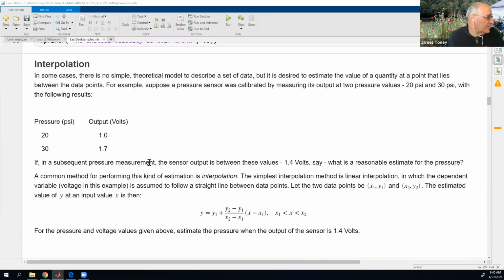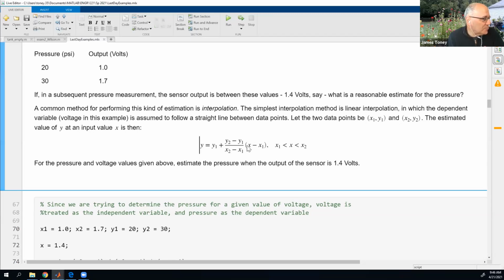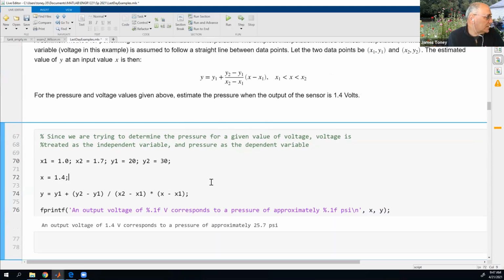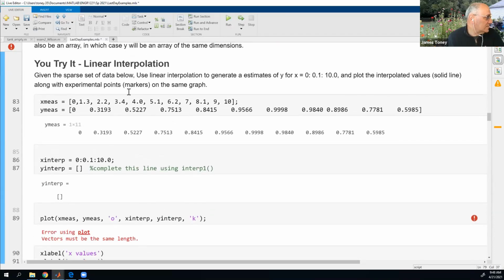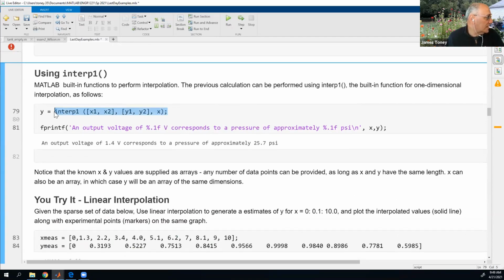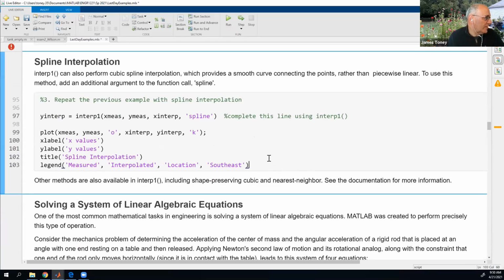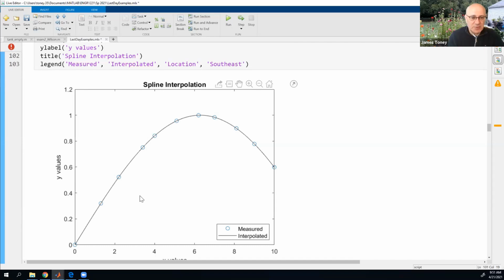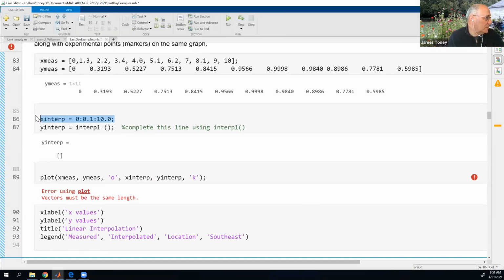Lesson 17 Part 2